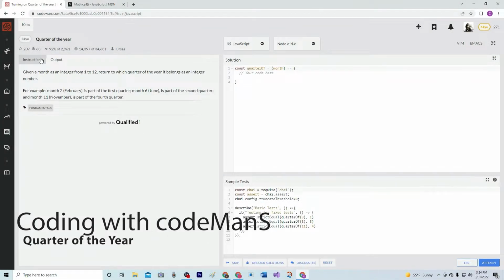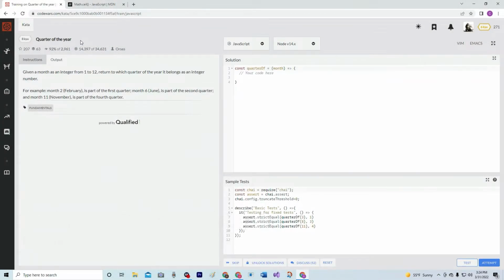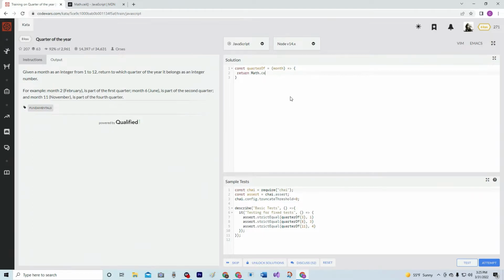(Archived) Codewars 8 kyu Quarter of the Year JavaScript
a little logic using Math.ceil()